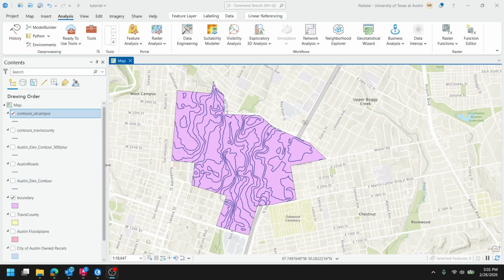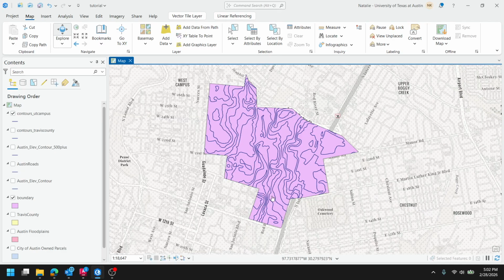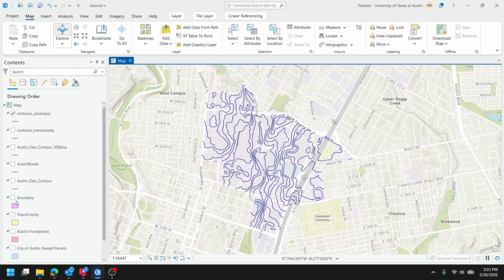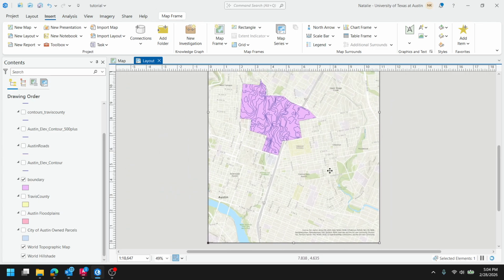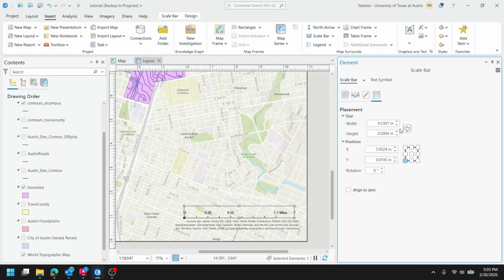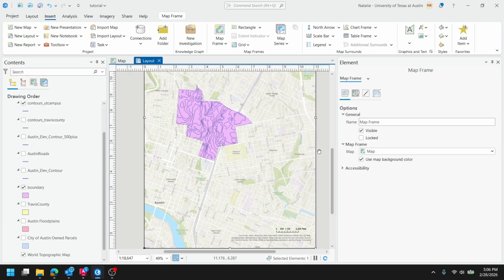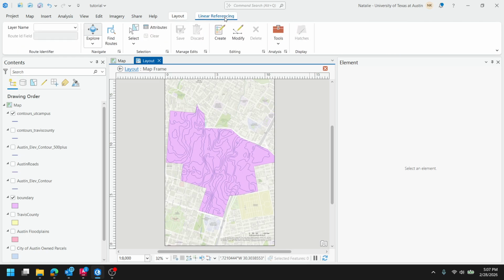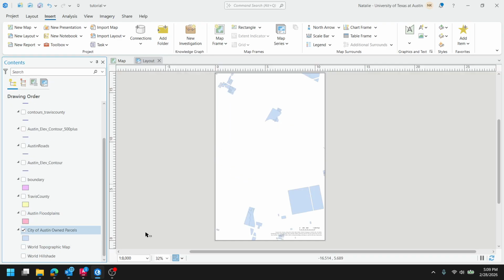GIS for Landscape Architects - Layouts and Editing in Illustrator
This video walks through how to move from GIS analysis to design graphics using layouts and the ArcGIS to Illustrator workflow. Download the ArcGIS Maps for Adobe Creative Cloud Plug in to transfer maps directly.

Topics include:

Basemaps

Setting up a layout in ArcGIS Pro

Choosing paper size and setting correct scale

Activating and adjusting the map within a layout

Exporting as an AIX file

Importing layers into Illustrator

Simplifying and restyling maps for clarity

The focus is on maintaining spatial accuracy while refining your maps into clear, legible design graphics in Illustrator.